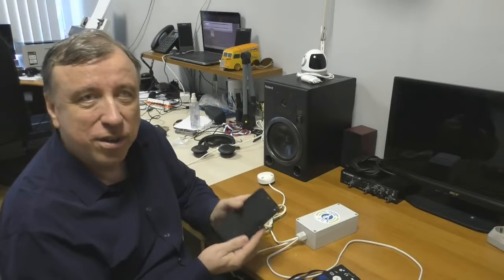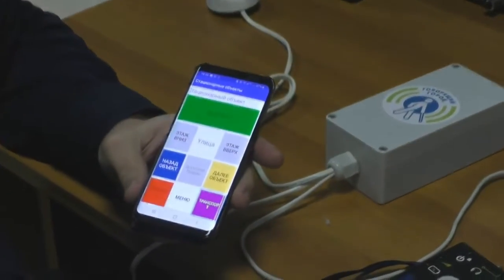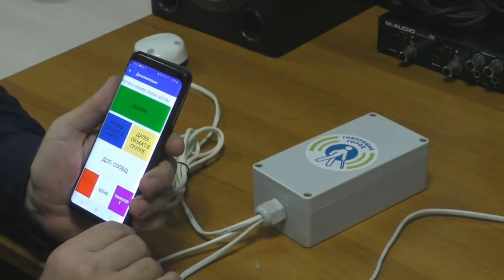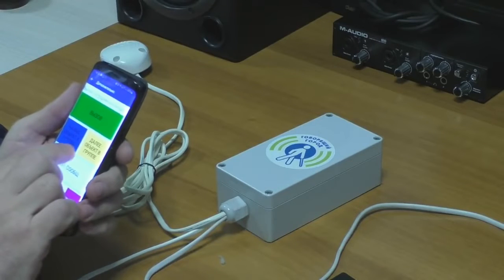Speaking city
Speaking city  - oriantation and navigation system.